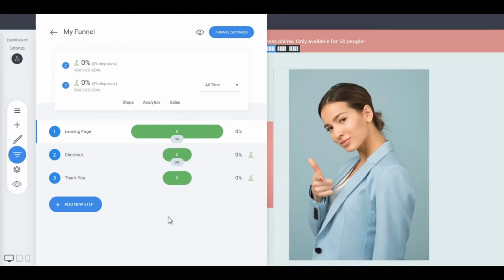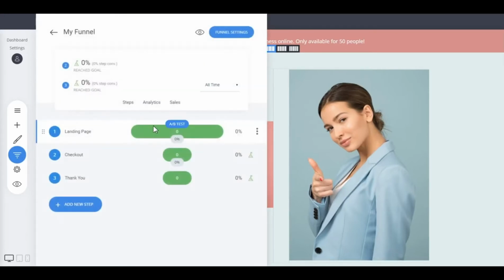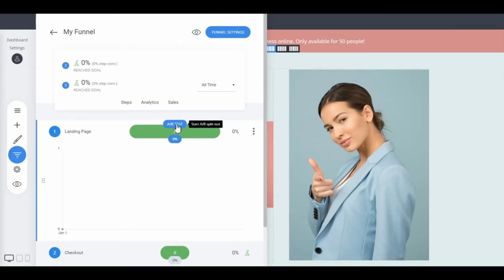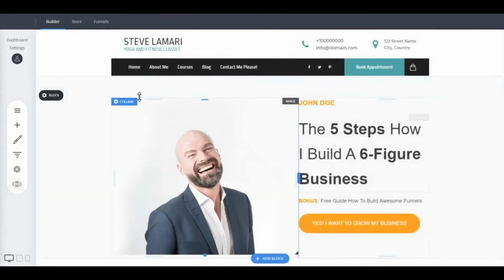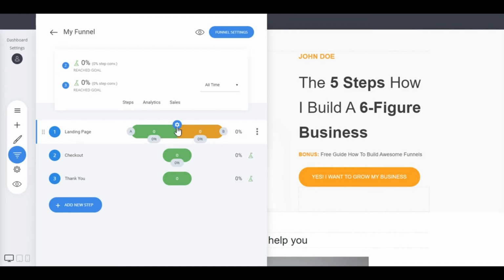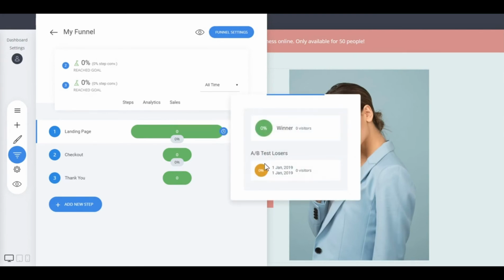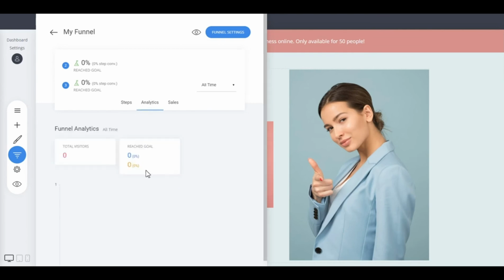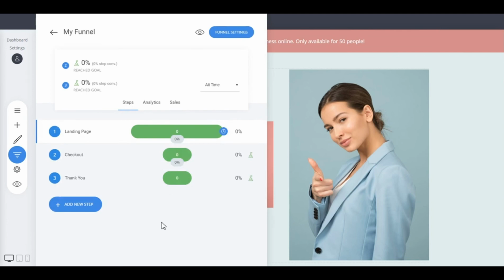Funnels AB Testing